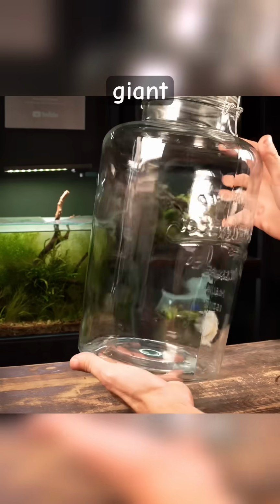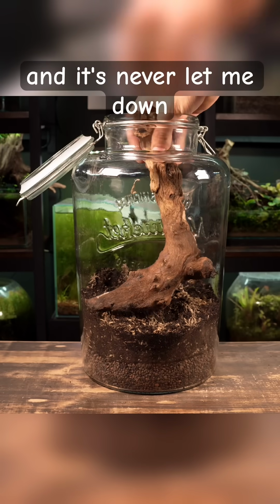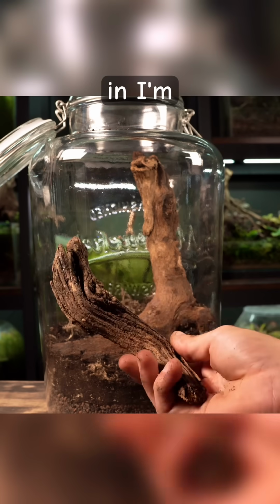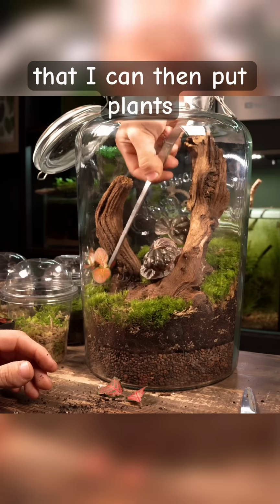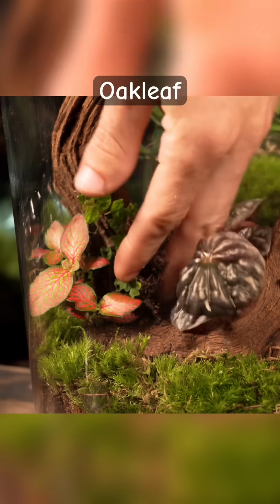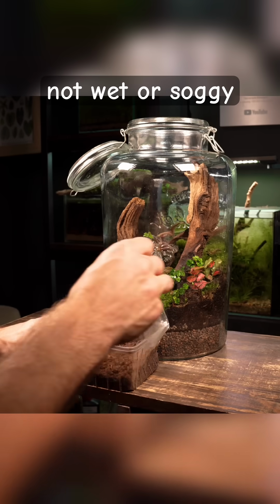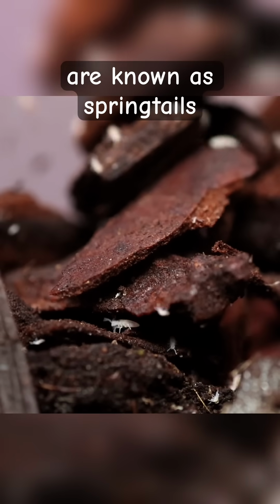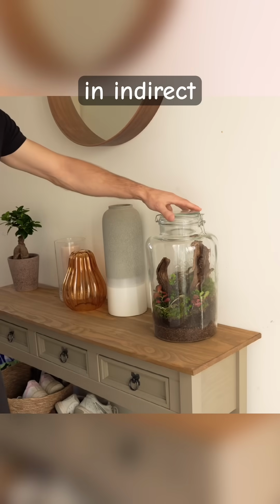How To Make a Terrarium Inside a Glass Jar!